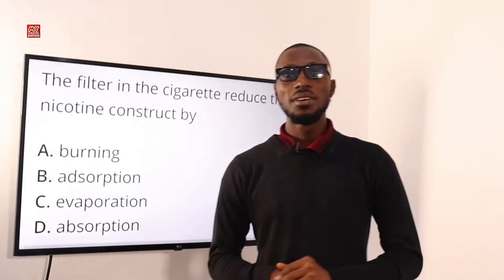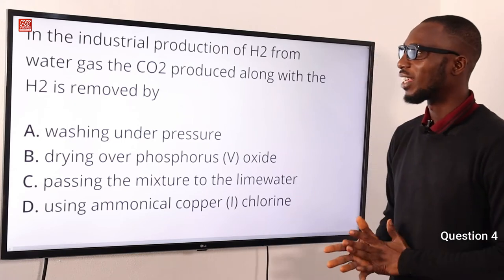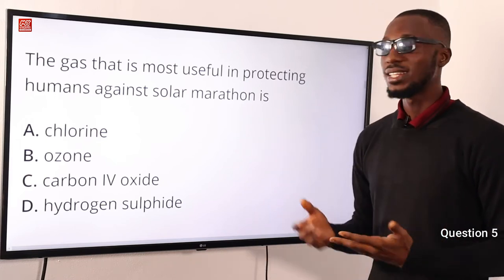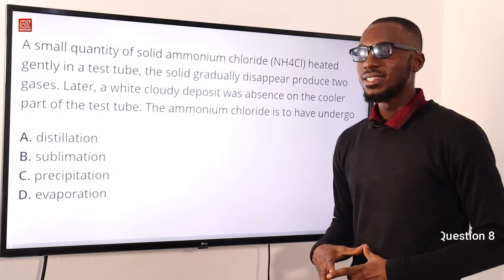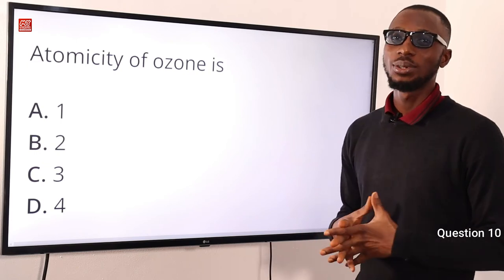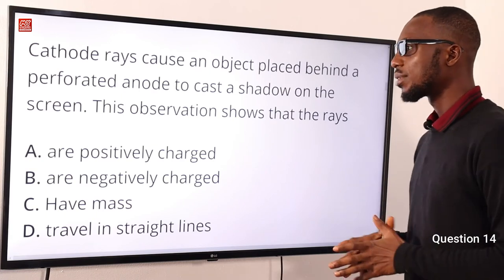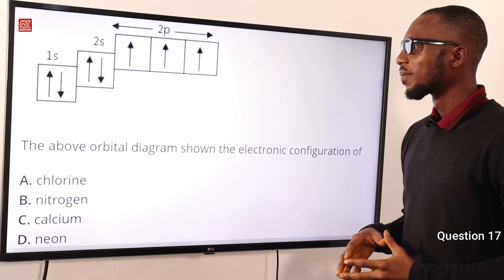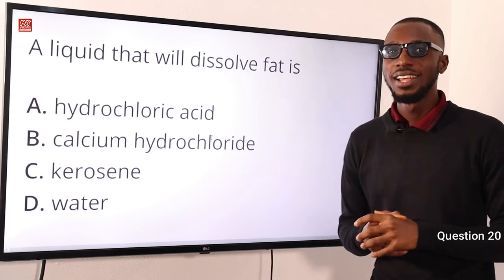JAMB CBT Chemistry 2015 Past Questions 1 - 20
1. JAMB CBT Practice Mobile App;
2. JAMB CBT Practice Software;